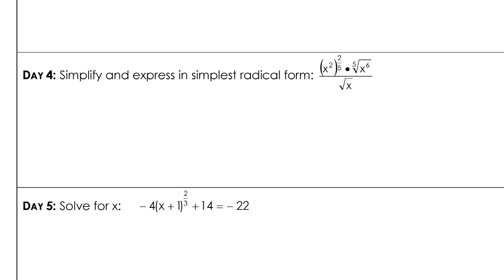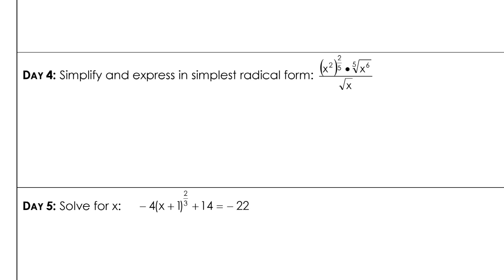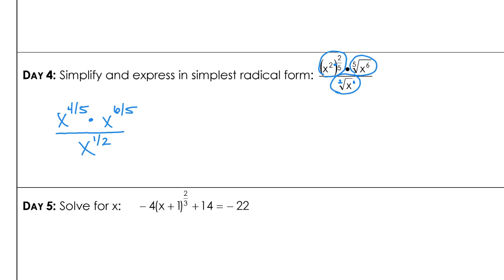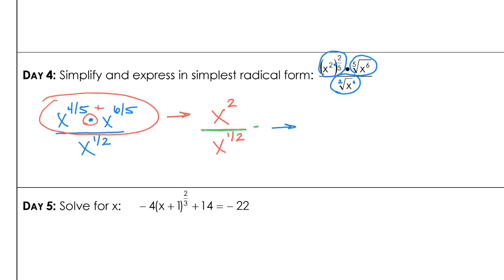A2 Unit 5 Day 4 Notes (WU)